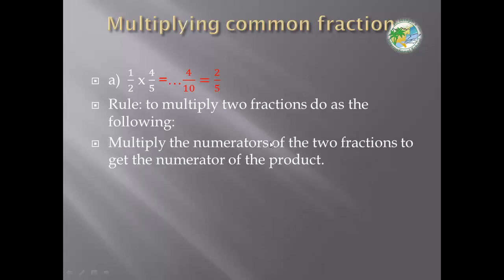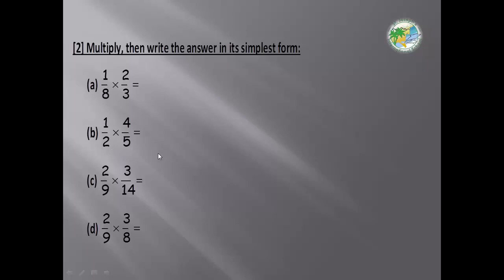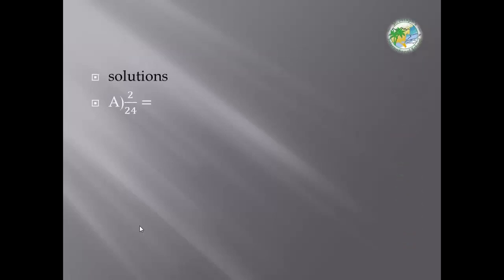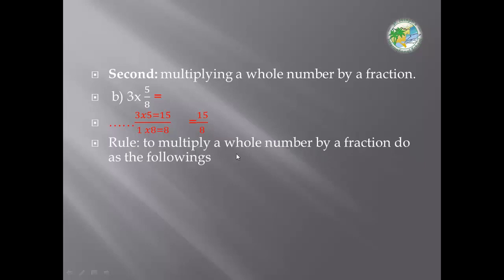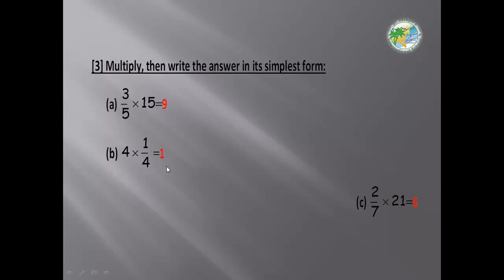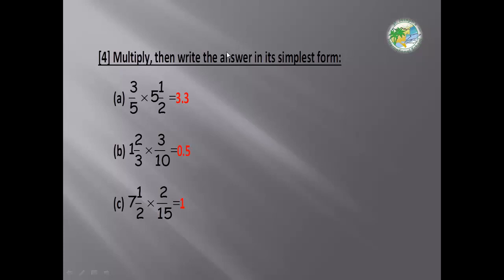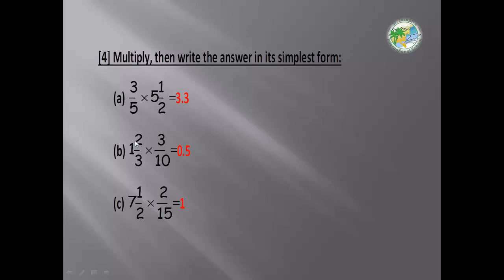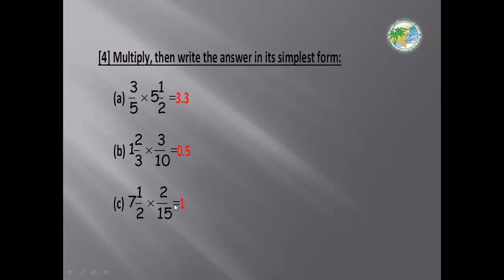prim5T1 unit1 lesson 5 multiplying common fraction